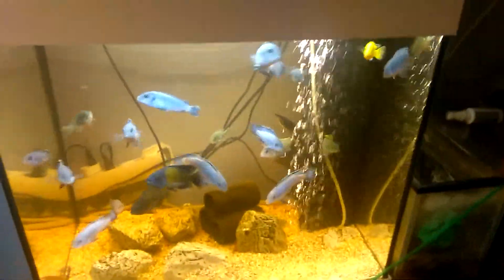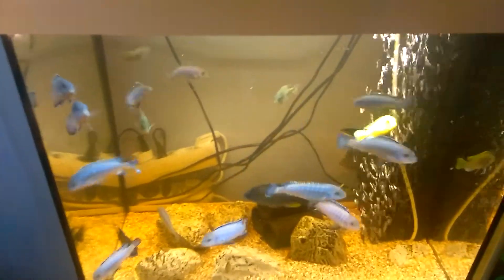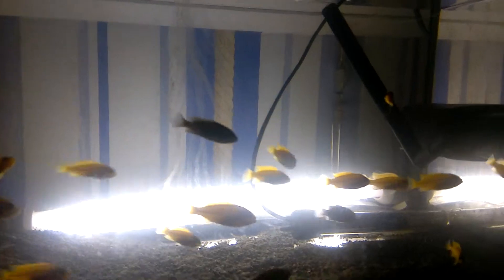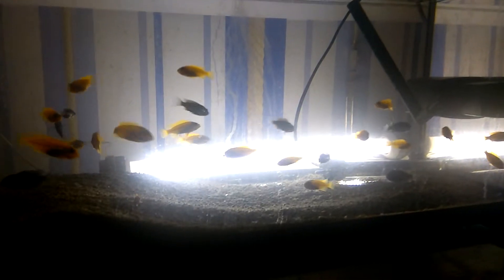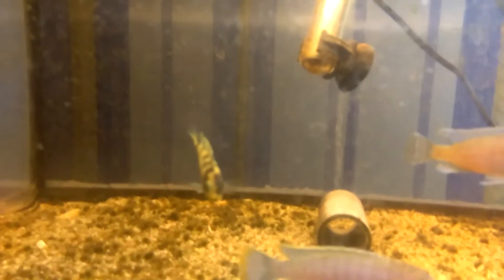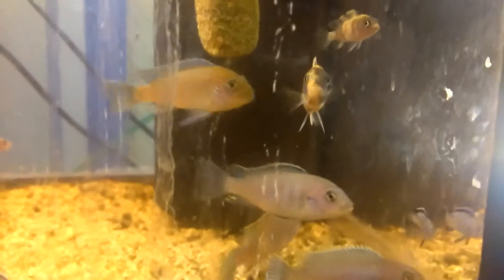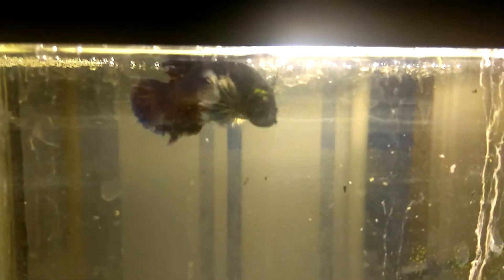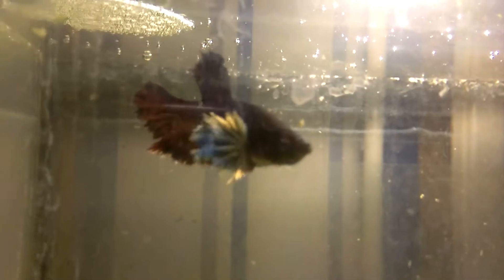Happy newyear 2017